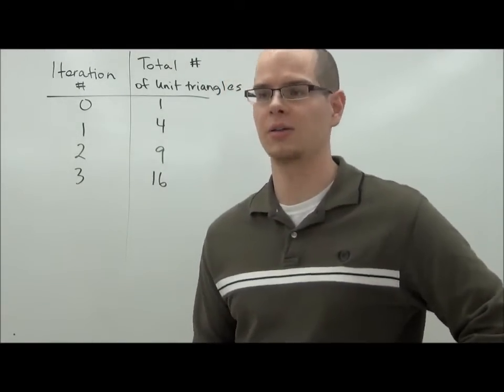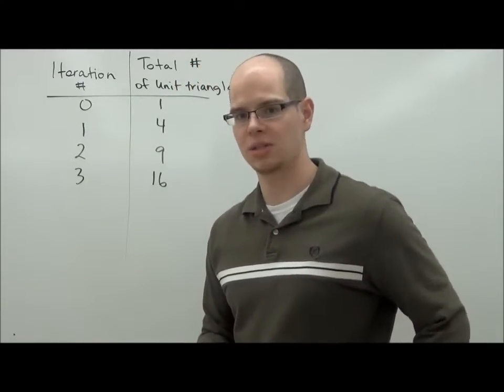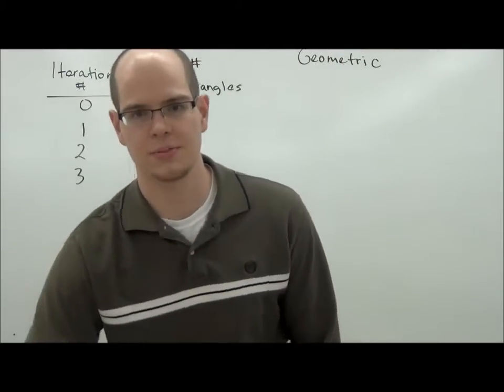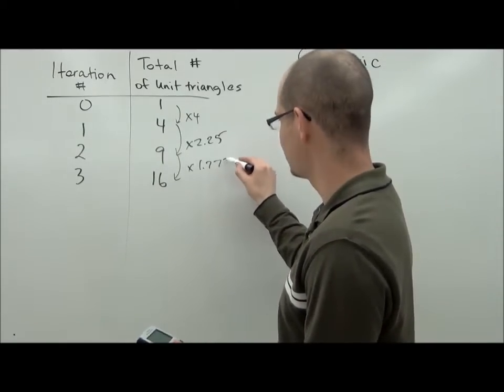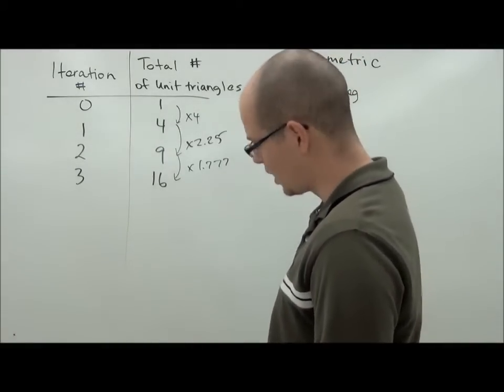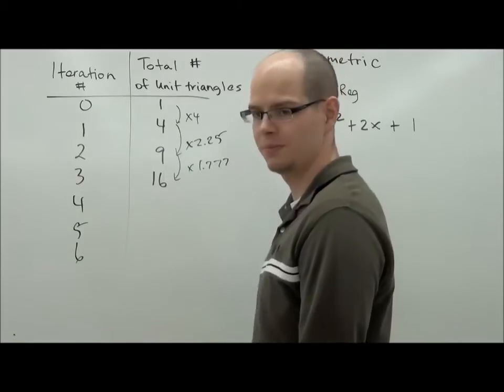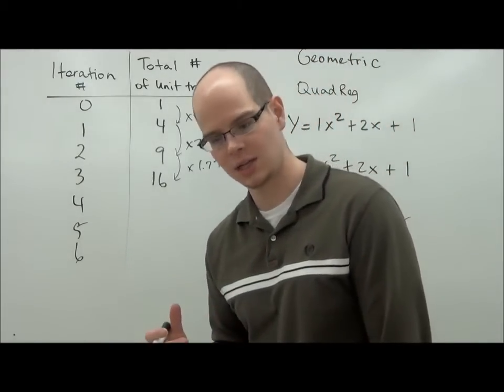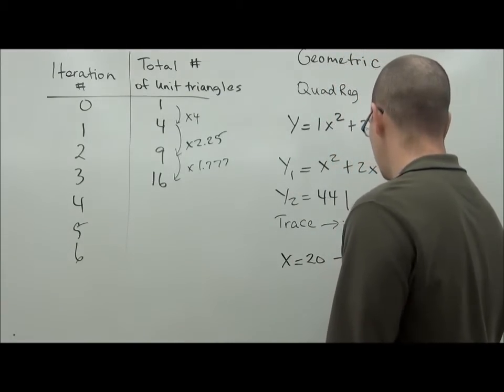Regression Patterns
Fractal Regression example